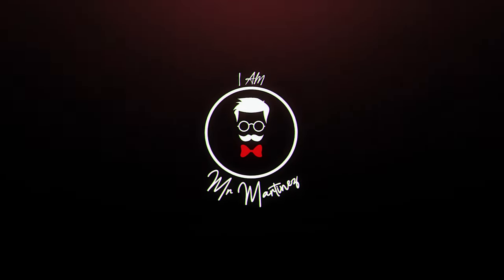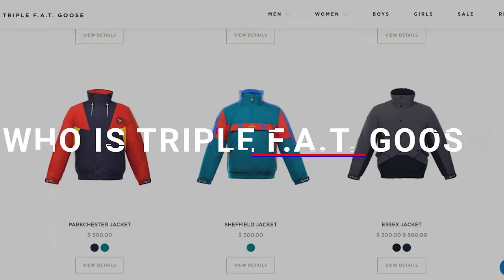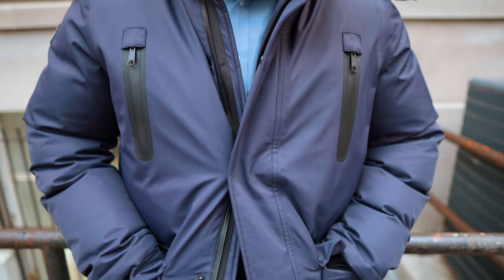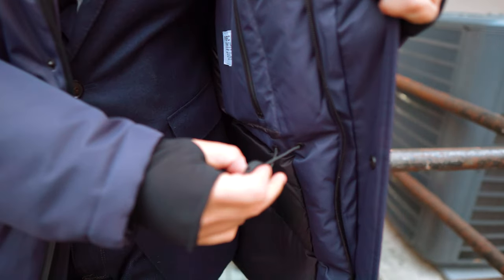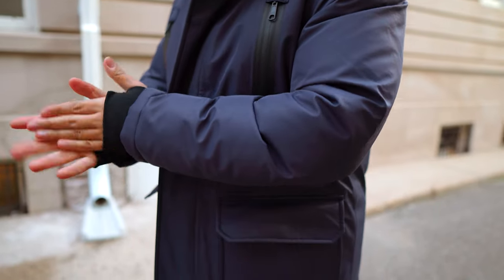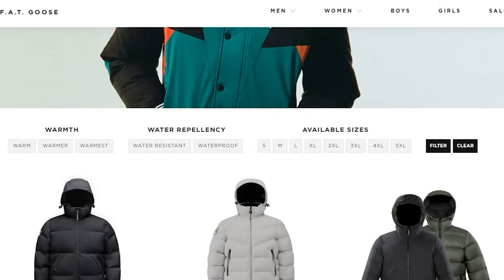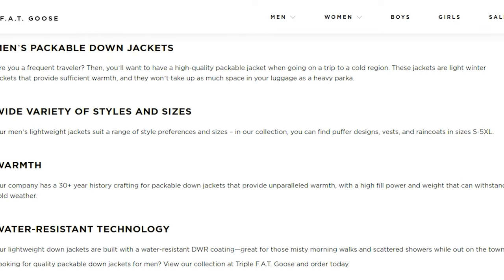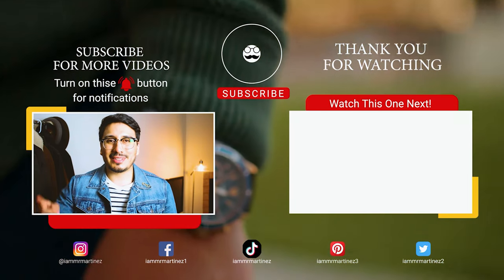Triple F.A.T. Goose Stratus Parka Review | $700 Triple F.A.T Goose Parka, Is It Worth It?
Get your Stratus or other Parka from Triple FAT Goose
In today's video we will be reviewing the Triple FAT Goose stratus parka. This parka was gifted to me by Triple FAT Goose so I could do a video on, this being mentioned this is my honest opinion. In this video we will cover go over
Who is Triple FAT Goose?
Triple FAT or For Arctic Temperatures Goose is a brand that was established in 1987 and revamped in 2015 and has since been making luxury outerwear with technical performance features. They have battle tested their stuff from Chicago to Antarctica. Triple F.A.T. Goose products are designed for worldly urbanites – we provide technical luxury products for their city lifestyles and their weekend escapes.
Characteristics
700 Fill Power 15.5 oz. White Goose Down
85% Down, 15% Feather
Premium+ Coyote Fur
FABRIC
HydraSeal Waterproof Fabrication (20,000 mm)
Soft Inner Lining Fabrication
WATER-REPELLENCY
Waterproof to Snow and Light Rain
DWR Coating with HeiQ Technology
Seam Sealing
ADDITIONAL FEATURES
Down Insulated Detachable Hood
Zip Off Fur
Fur Shaping Hidden Wire Insert
Interior Pocket with Zipper Closure
Hood Adjusting Drawcord
Interior Waist Drawcord Adjuster
2 Fleece Lined Chest Pockets with Water-Repellent Zipper Closures
2 Fleece Lined Vertical Entry Bottom Pockets with Snap Button Flap Closures
2 Fleece Lined Side Entry Pockets
Retractable Nylon Storm Cuffs with Thumbhole Openings
Water-Repellent Front (Jacket Opening) Two-Way Zipper
Fit
The fit was great I really dont have any complaints it is a bit long for me but ill survive.
Is it worth $700
If you live in a state or country that gets below zero you need one of these, these are worth the money and more. Here in MN, it's freezing 5 out of 12 months so I will be wearing this alot so the cost per wear is a no brainer. If you are in Cali or somewhere down south I'd be hesitant to get one, but Triple FAT has a bunch of different jackets that would be better options.